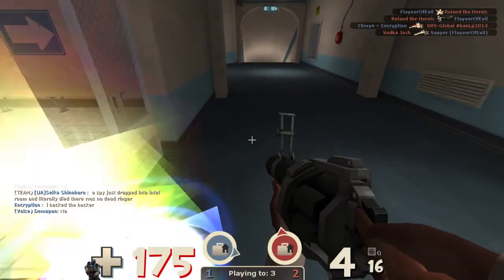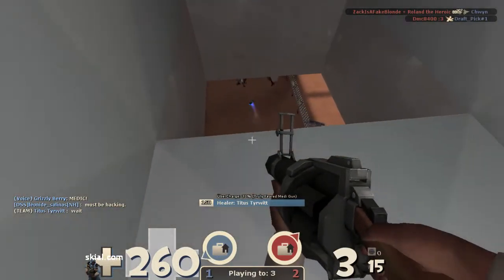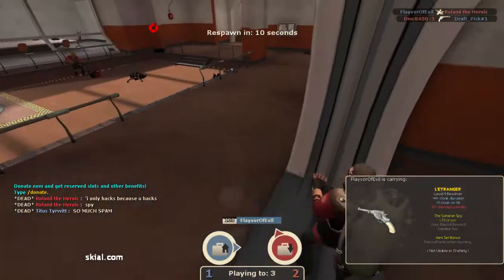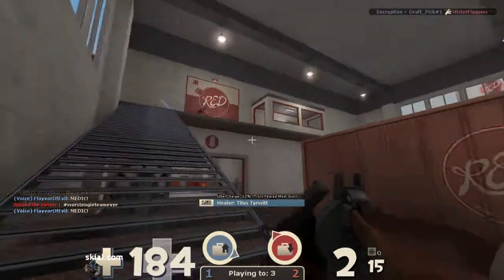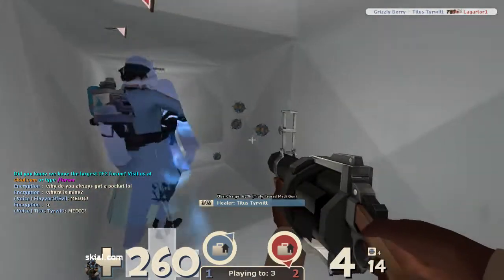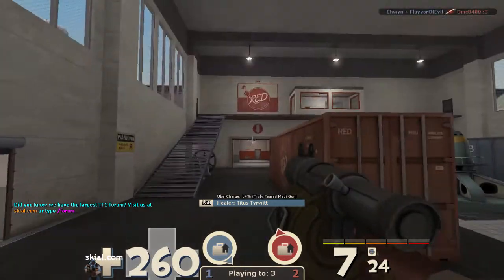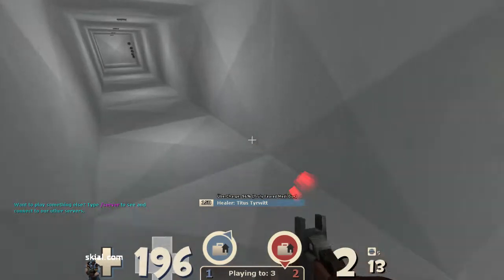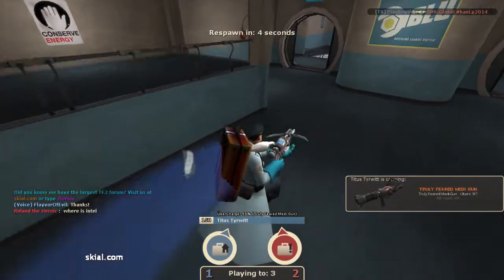TF2 Commentary - Sentries Galore (Live)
Killing sentries is srs bsns.